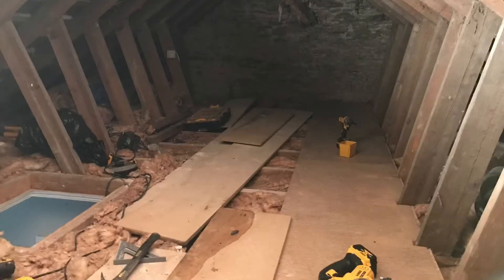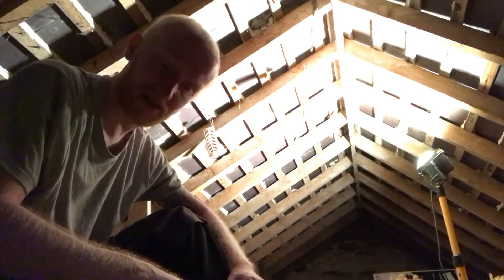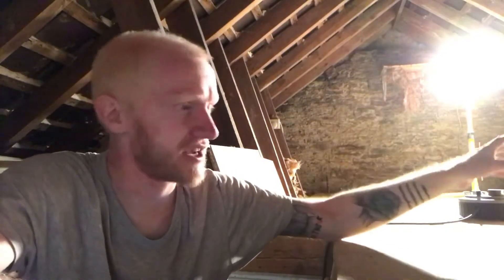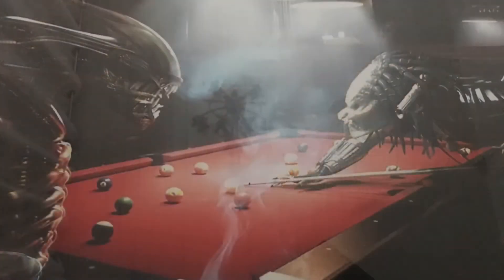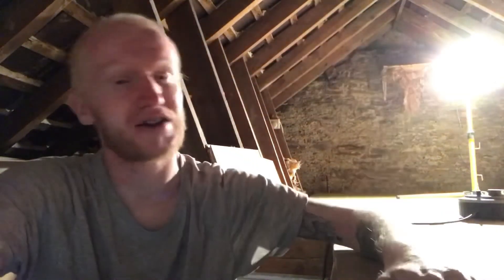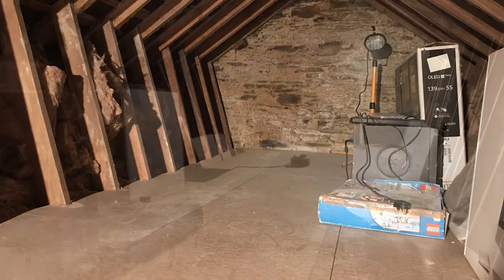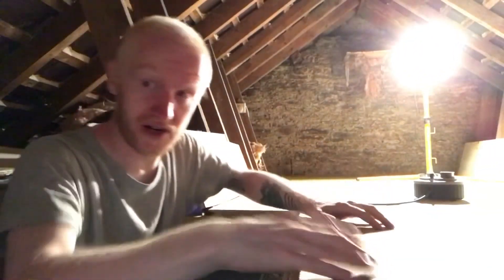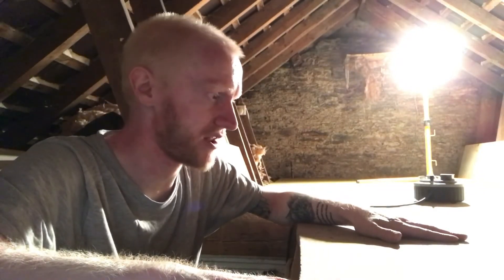House Makeover Project - Floor Boarding The Attic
This makeover is focused on the attic as we have finally committed and removed all of the junk that was stored up there.
A pack of 10 interlocking 22mm chipboard has been used to complete this stage, we used 60mm screws and it required a jigsaw to cut out sections around the support beams.